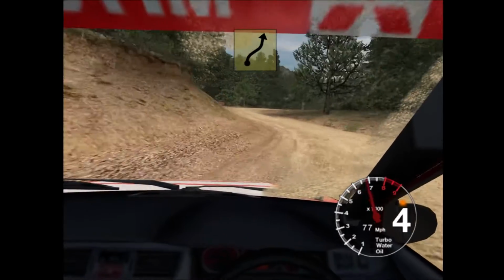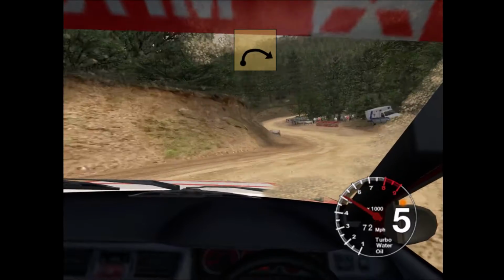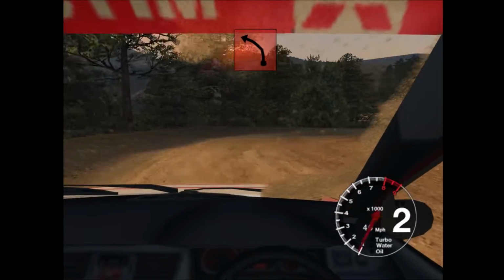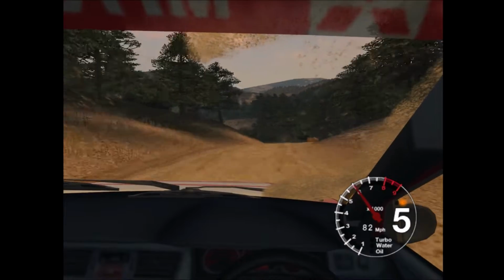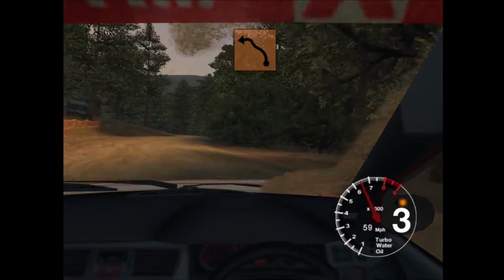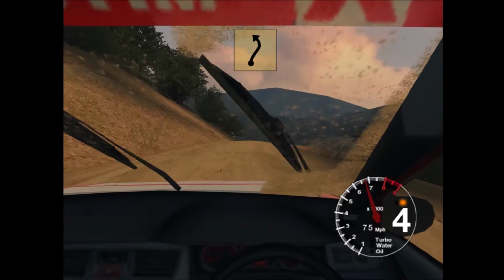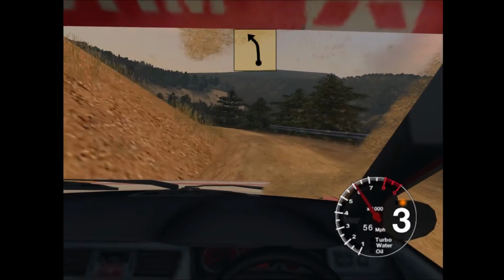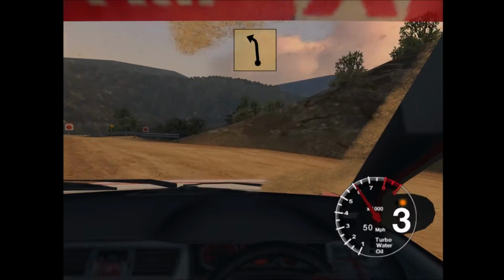Colin McRae Rally 04 - Expert Championship - USA - Stage 01 and 02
Colin McRae Rally 04 is a racing video game developed and published by Codemasters for PlayStation 2, Xbox and Microsoft Windows. There are six championships to complete in the game. There are 4 classes of cars: 4WD, 2WD, Group B and Bonus. The bonus class are cars that are not usually raced in rallies. These cars are only here for extra pleasure. The game has rally tracks in 8 countries with a total of 52 stages. Unlike in the previous three games, this game has no official WRC team license. All of the cars' liveries are either fictitious or taken from championships other than the WRC.